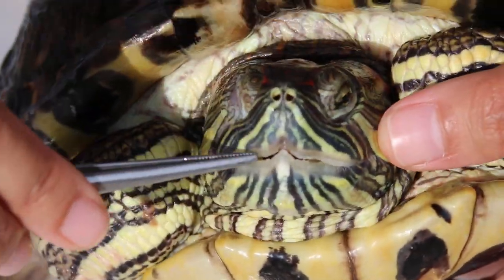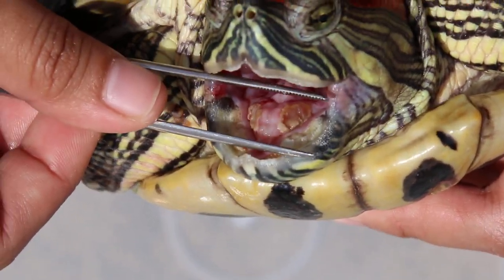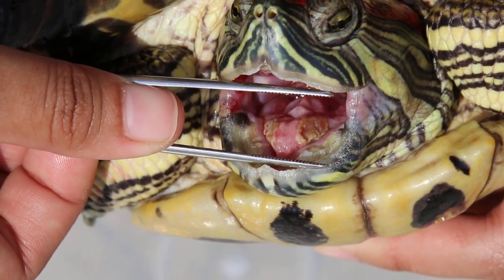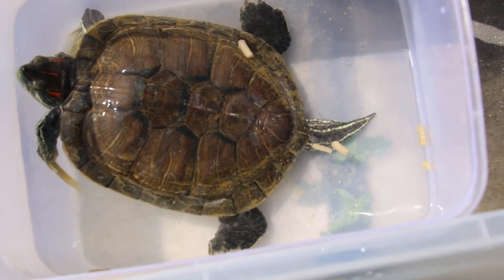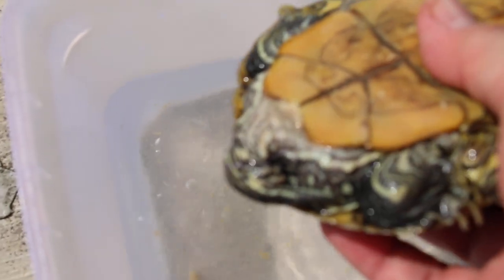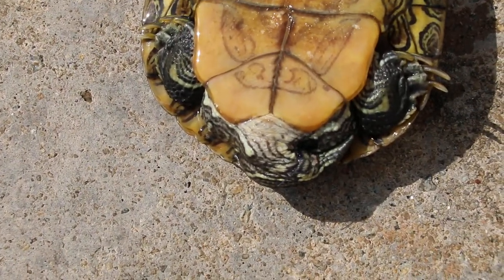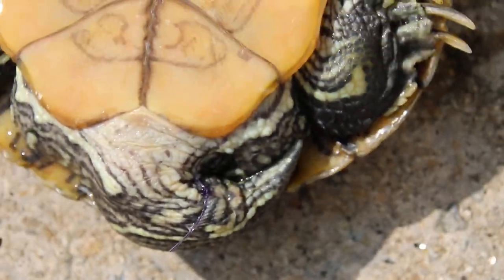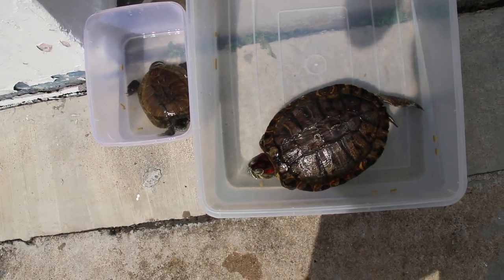A 25-year-old red-eared slider stopped eating for many weeks Pt 1/2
Sunday Feb 4, 2018

CASE 1. ORAL ULCERS AND ANOREXIA

A veterinary educational video for owners of red-eared sliders that have mouth ulcers. Prompt vet treatment is very important as the slider has stopped eating for a few weeks and will die from hunger.

10 days ago, the lady owner presented this 25-year-old red-eared slider with "vomiting blood". The slider stopped eating pellets, ate fish meat and then stopped eating for a few weeks before "vomiting blood".  She had tongue ulcers bleeding blood. The ulcers cover 70% of the sides of the tongue. 10 days of in-patient treatment with baytril and pred SC on Day 1 and 3 and syringe feeding of critical care and pellets enabled ulcers to reduce in size and heal  50% as seen in this video taken on Day 10.

Syringe feeding 3X per day is important to provide nutrients to the slider. SC injection of dextrose saline, multivit, anti-inflammatory and antibiotics were important and effective for recovery. Still not eating.

CASE 2. PENILE PROLAPSE AND ANOREXIA

Day 3 at Toa Payoh Vets.
The smaller slider had a gangrenous penile prolapse which was returned into the cloaca. Purse string suture of the vent for the 3rd day. Syringe feeding as in-patient.